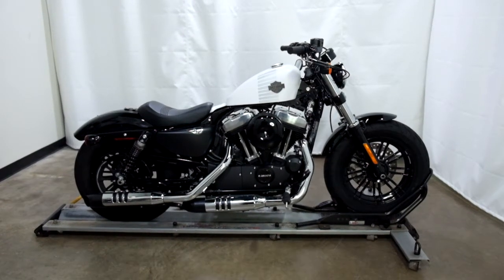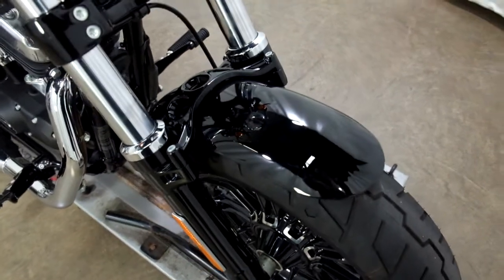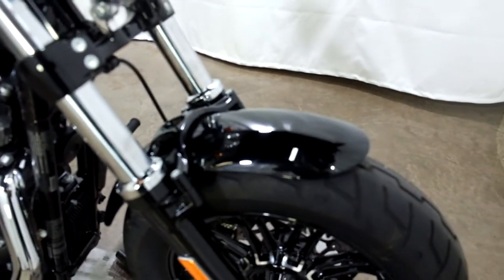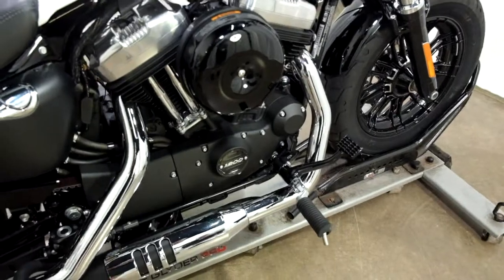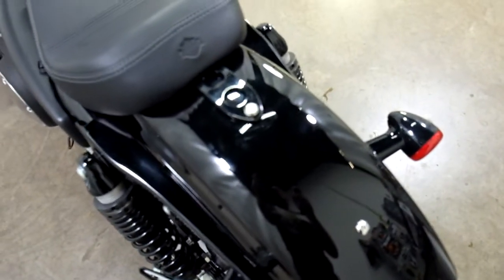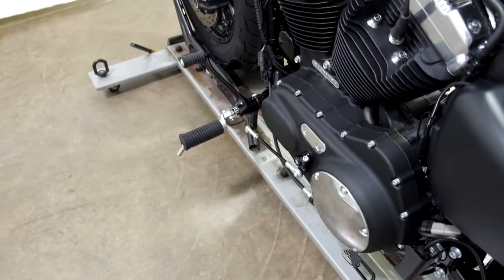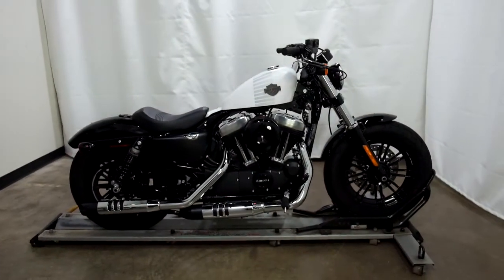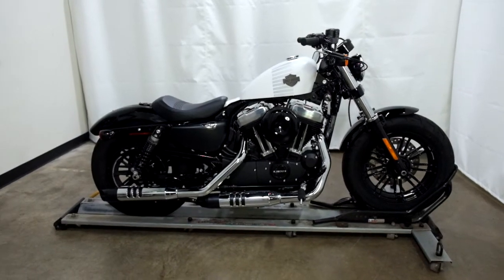2017 Harley Davidson Sportster Forty Eight – used motorcycles for sale– Eden Prairie, MN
Please visit Simply Street Bikes to view this Used 2017 Harley Davidson Sportster Forty Eight for sale near Minneapolis, Minnesota.

Stock #: MSN5666